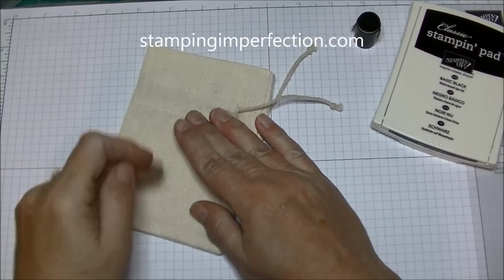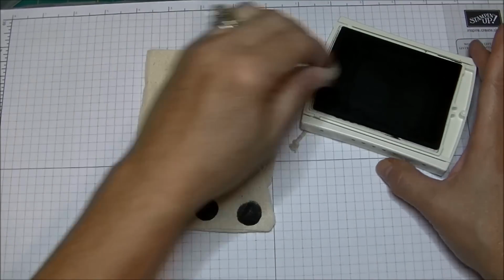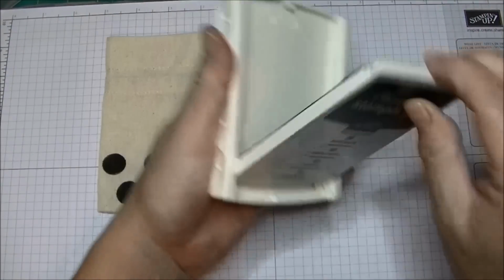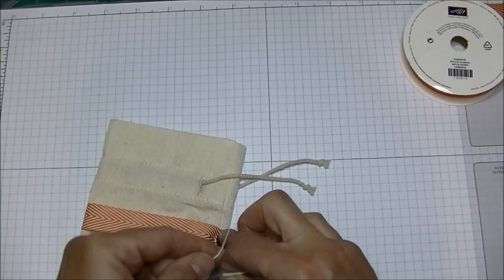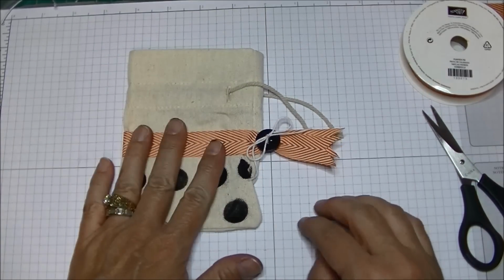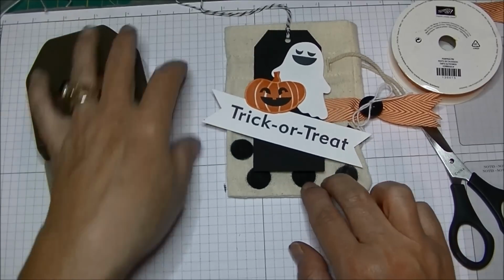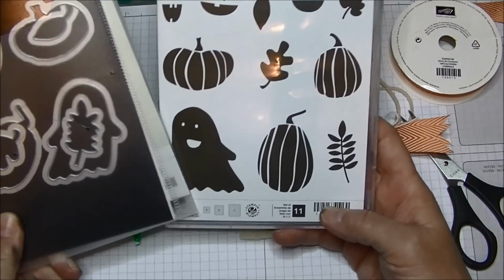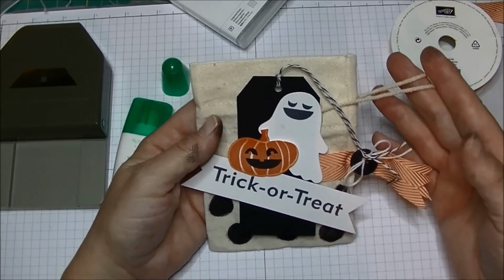Stampin' Up! Halloween Muslin Treat Bags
Create a quick Halloween Muslin Treat Bag for fun crafts for kids or friends!